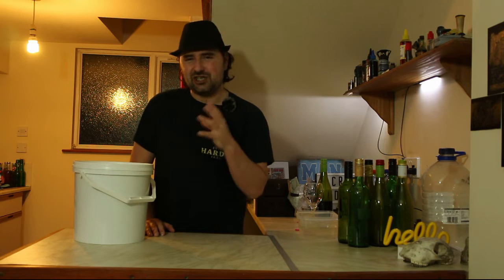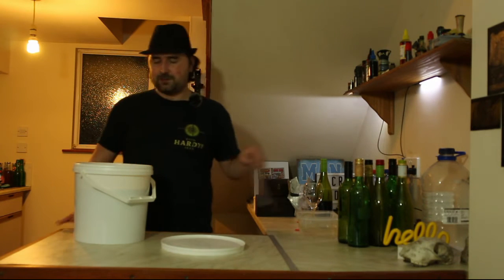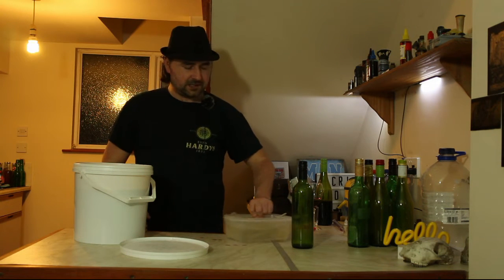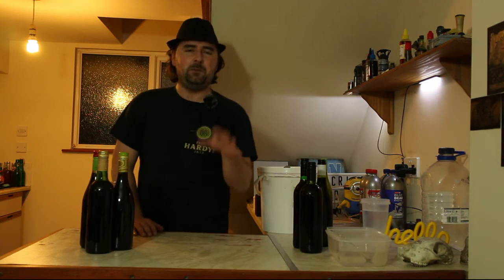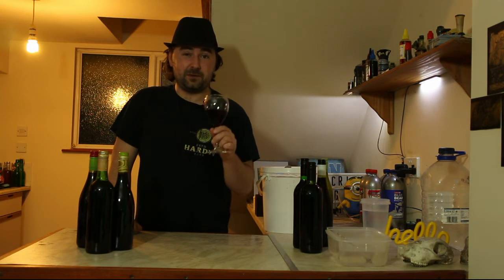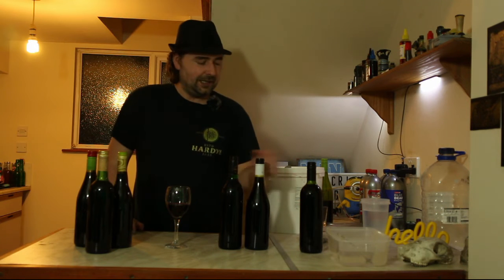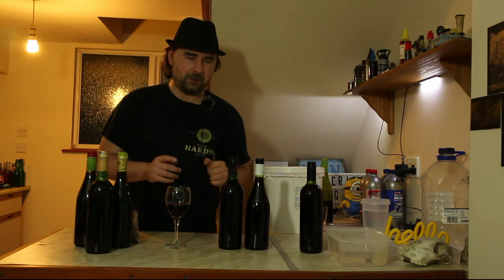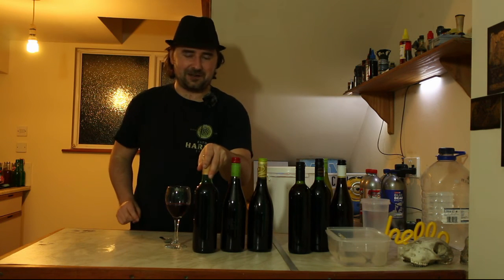simple and cheap blackberry wine part 2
hey all
so after a slow cold fermentation the black berry wine we started in January is finished and it's time to bottle this puppy up.
so the end result was a dry wine with funny enough black berry and red wine hints, the wine is 11%, so it should age lovely.
 I decided that i was going to try adding some american white oak chips from old bourbon barrels
they are medium toasted and since this is going to be aged until Christmas should be plenty of time to impart their flavors in to the wine and then we can compare the oaked and unoaked versions.

some cheeky amazon links if you need some equipment or just want to have a goosie :)

just because i can  a link to my shop!